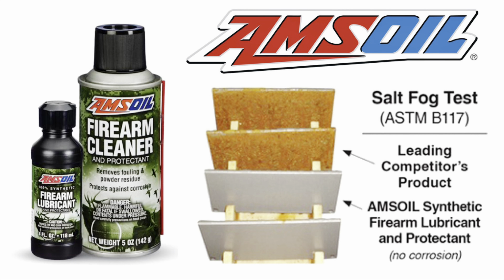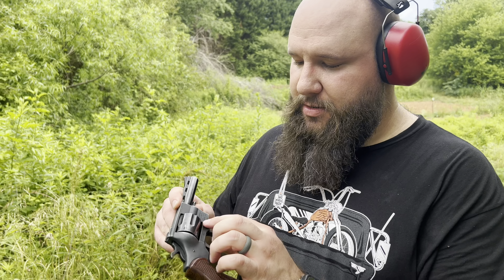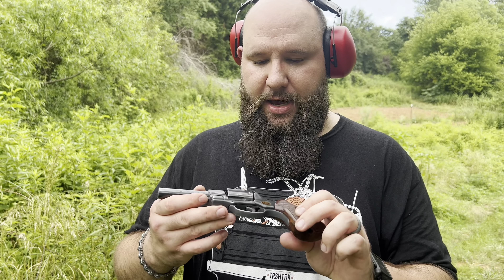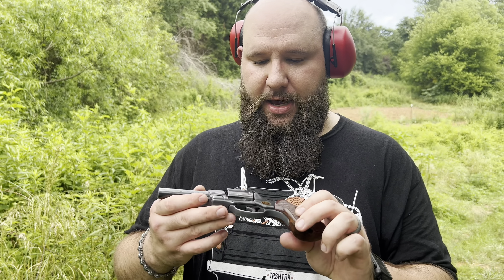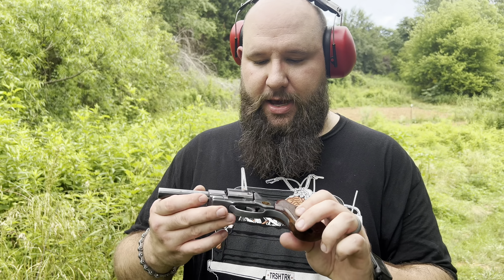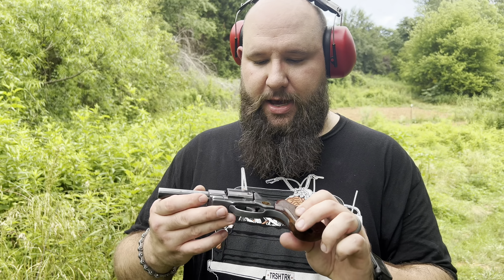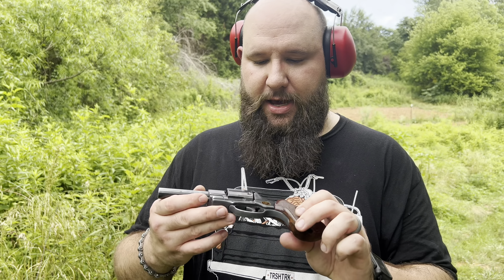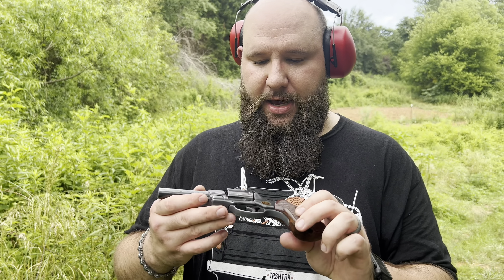Very Cool .38 Special - 1970’s F.I.E. Arminius Titan Tiger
🔻 CAMPING GEAR 🔻

🔻 CRIMSON TRACE 🔻
Leaders in Firearms Optics

We believe in protecting Freedom, protecting family, and Protecting YOU. Let us secure your peace of mind so you can stand your ground with Right To Bear!

Alright guys, in this video we shoot our new Arminius Titan Tiger imported some time in the ‘70s from F.I.E.  This Is a fun little gun!

These are actually fantastic guns. People just gave them crap because they weren't crazy expensive for the day. Just like people did with Rock Island 1911's years ago. These have increased in value significantly today.

These were originally built by Weihrauch In West Germany.  The company still produces blank guns and airguns to this day, and they actually have a good reputation in Germany.

It is sometimes referred to as a DAWN OF THE DEAD (1978) revolver. The version of the gun that was used by the actors in the movie playing the SWAT team members was the 22 caliber version, but in the movie it was referred to as the .38.  Have a Blessed Day and Stay Tuned!

1970’s F.I.E. Arminius Titan Tiger 4” .38 Special

🔻 PATTERSON CAR CARE! 🔻

🔻 CERAMIC COATING!!! 🔻

SEND STUFF TO:
Jordan Reece
3001 Athens Hwy.

This video does not violate the Youtube firearms policy.

1. Does not provide the ability for "direct sales" of firearms.
2. No "clickable links" to companies that sell firearms.
3. Does not feature accessories that "simulate" automatic fire.
4. Does not feature accessories that "convert firearms" into full auto fire. (no bumpstocks, no gatling triggers, no drop in auto sears, no conversion kits)
5. Does not feature "magazines or belts" greater than "30" round capacity.
6. Does not "provide instructions" on manufacturing a firearm, ammunition, high capacity magazine, homemade silencers/suppressors.
7. Does not "show users how to install" the above-mentioned accessories or modifications.